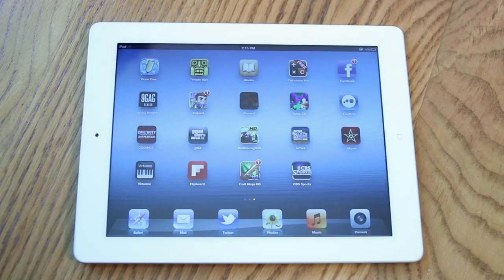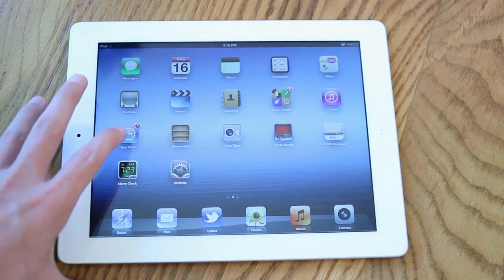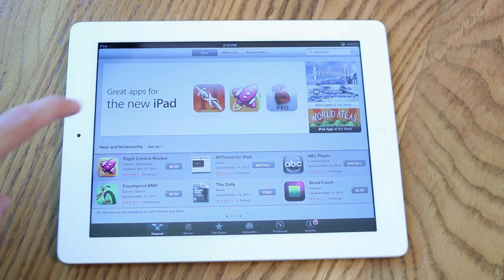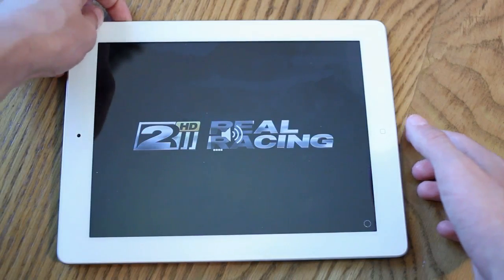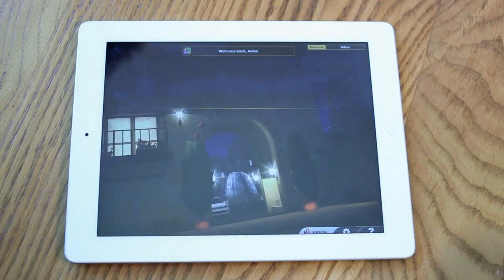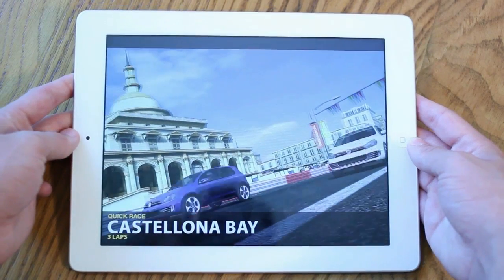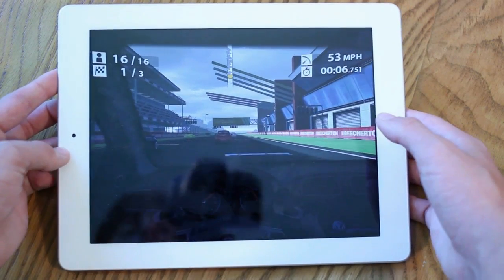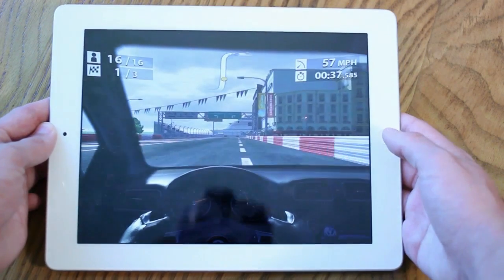iPad 3: Retina Display and Gaming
iPad 3: Retina Display and Gaming on Apple A5X Chip

In this video I go over the iPad 3's retina display, as well as the graphical and gaming performance. I go over Real Racing 2 HD, a retina supported game with spectacular graphics. The iPad 3 features a new Apple A5X chip with quad core graphics as well as the retina display with a 2048 x 1536 screen resolution.